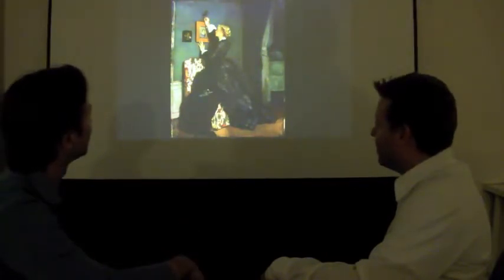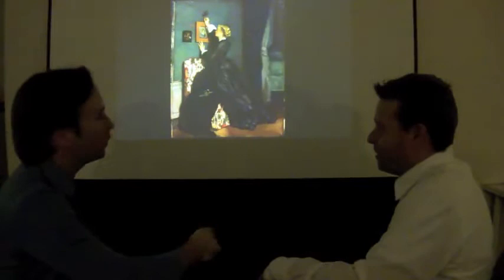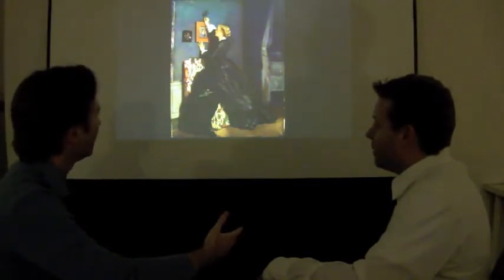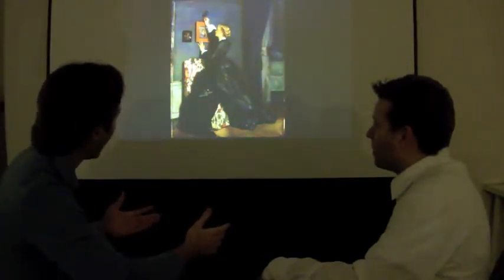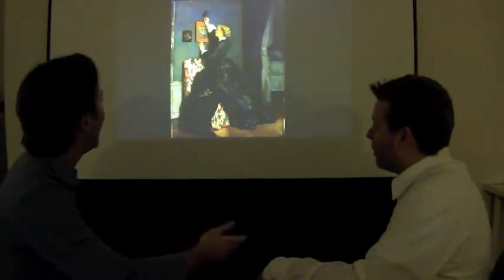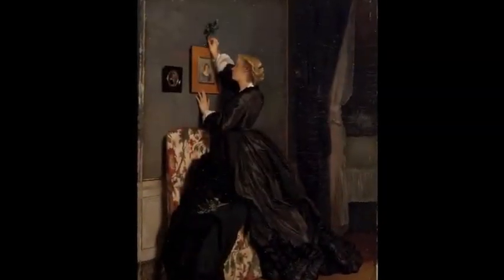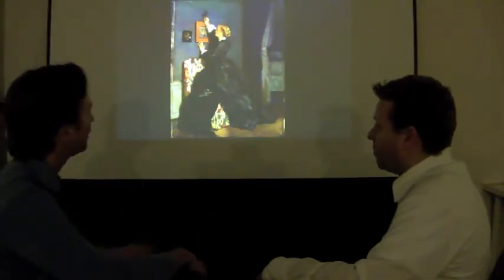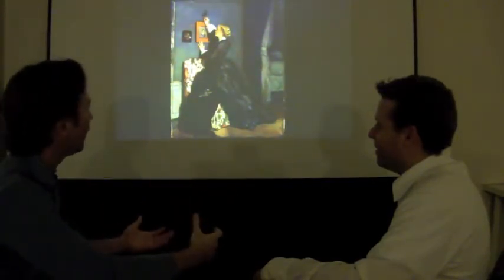Art Chat - Remembering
This one is about remembering important people in your life.